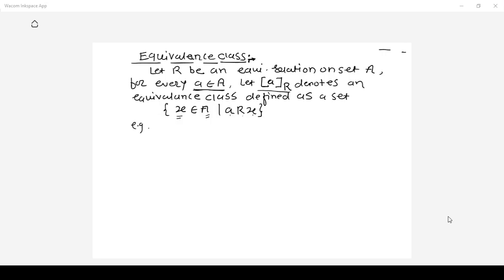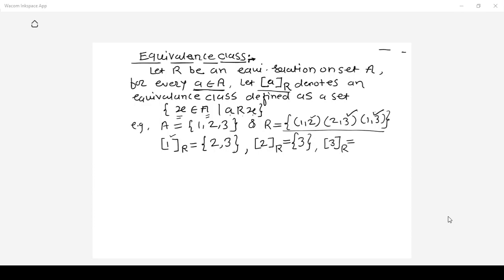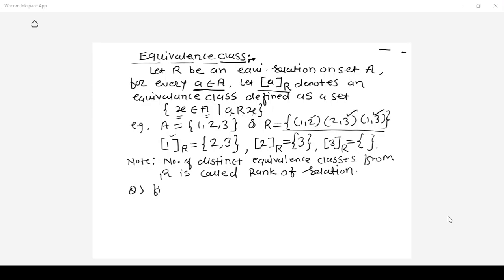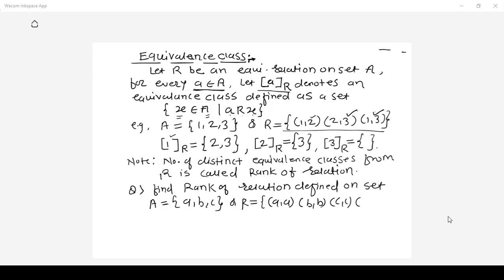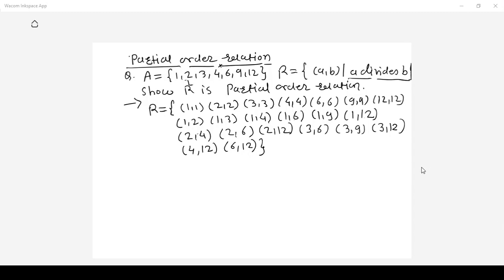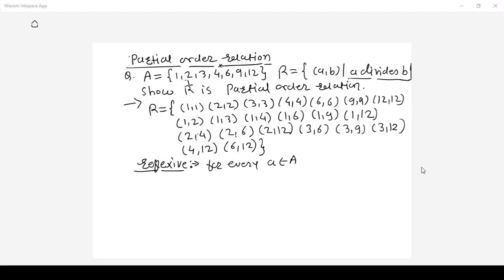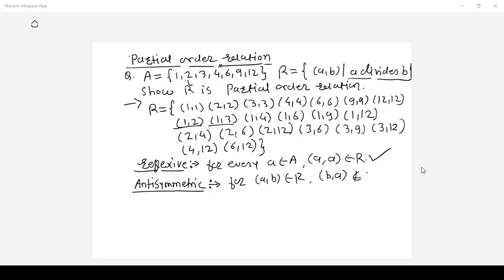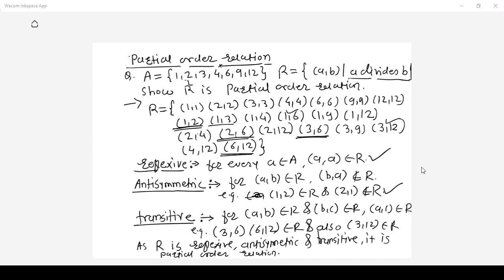Discrete Math Lecture 3(Part-1) Equivalnce class and partial order relation example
equivalnce calss and partial order relation explained with example